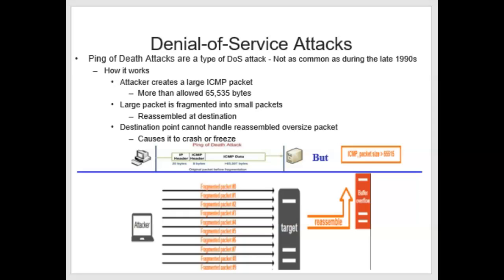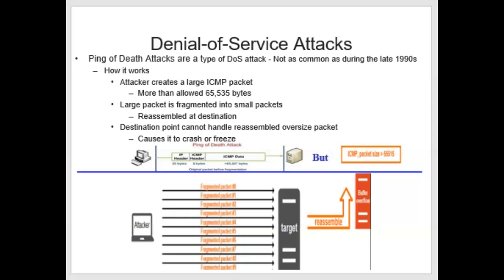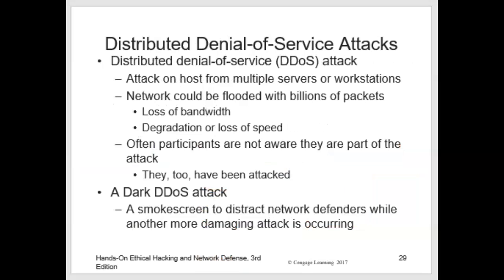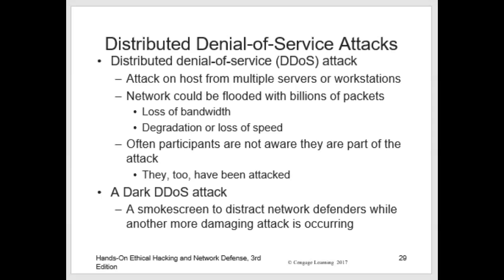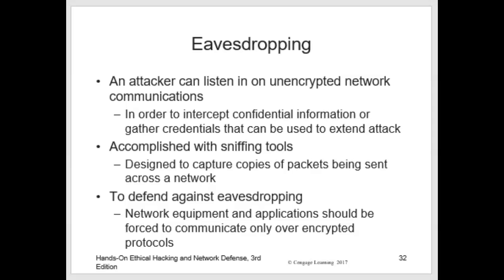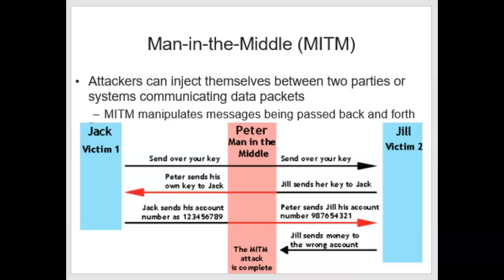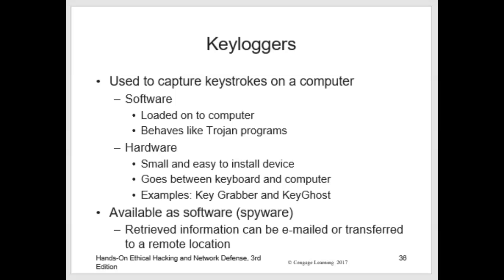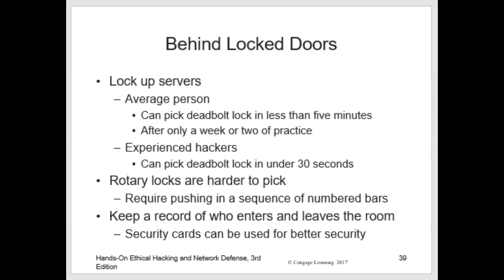INST 542 Chap 3, Part 3 of 3